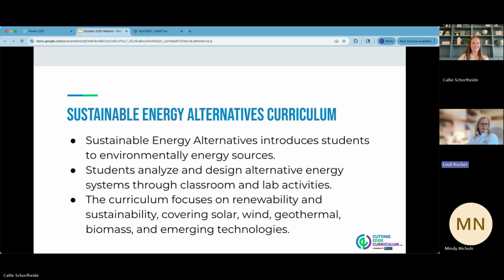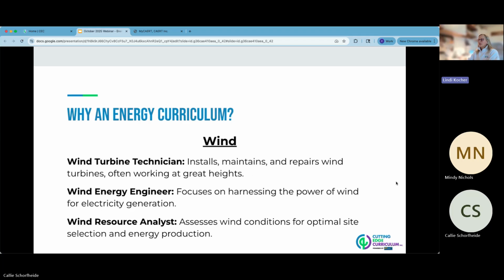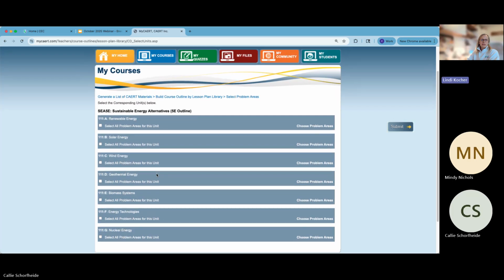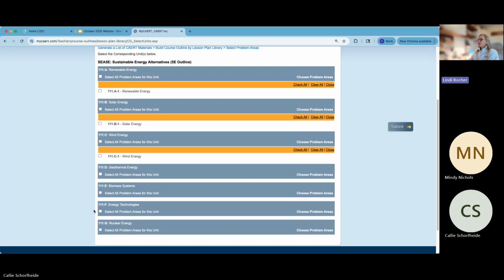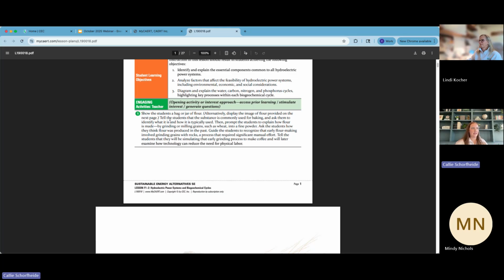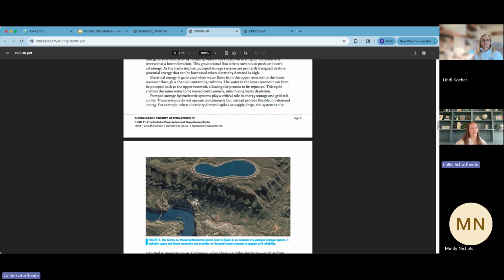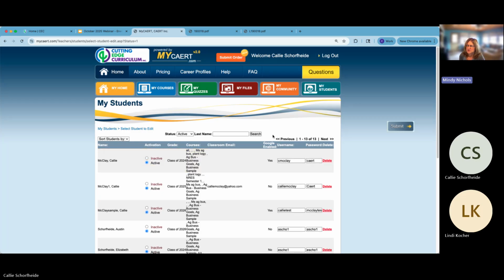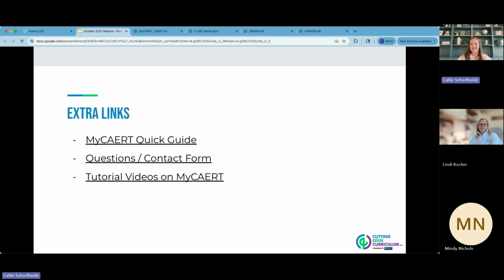October 2025 Webinar: New Energy Curriculum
Join us for our October Webinar over our new library: Sustainable Energy Alternatives!
Preview lessons, activities, and additional student materials.